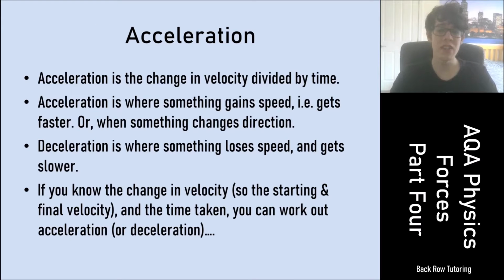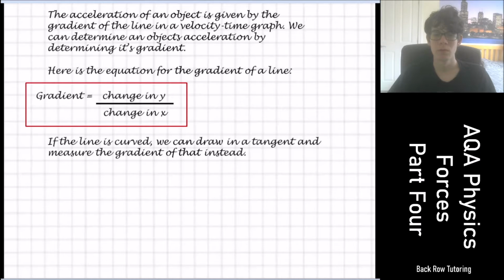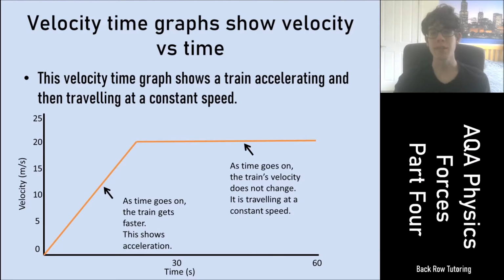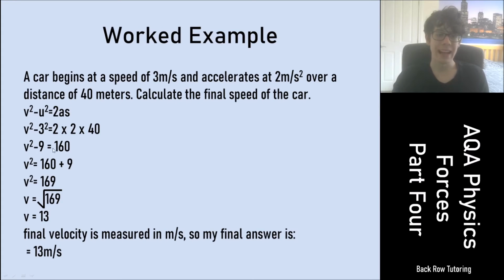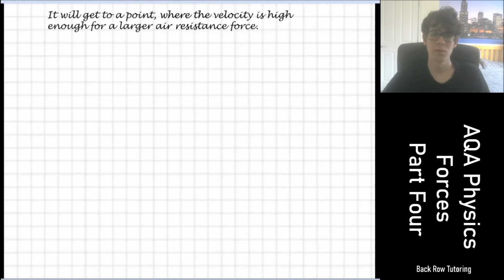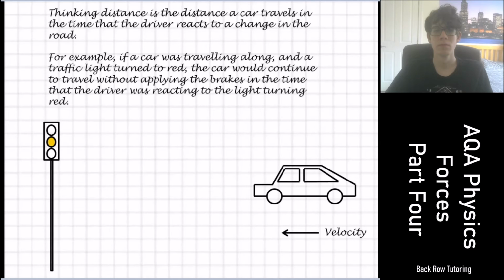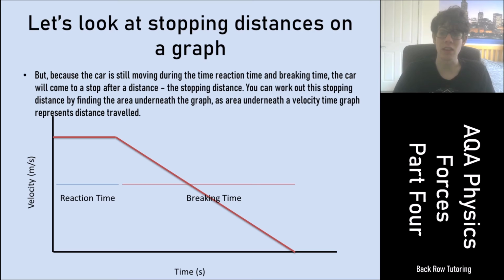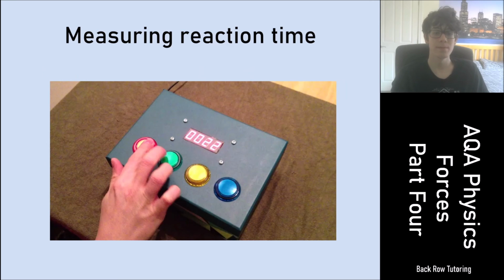AQA Physics [] Forces 4 [] Acceleration & gravity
In this video we cover acceleration, look at motion in more detail and explore some equations associated with it, look at gravity and terminal velocity.

Video 4 in the Forces topic.